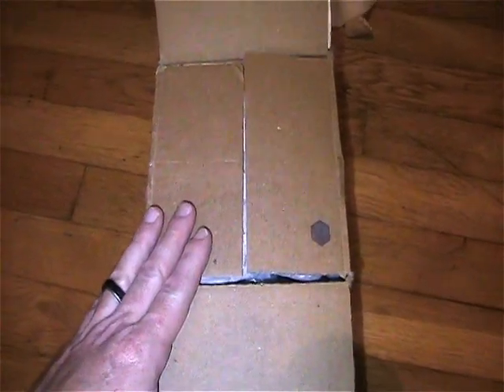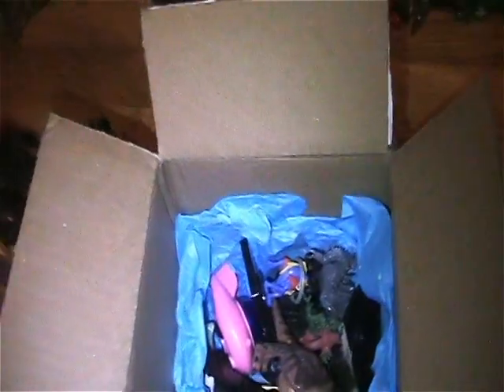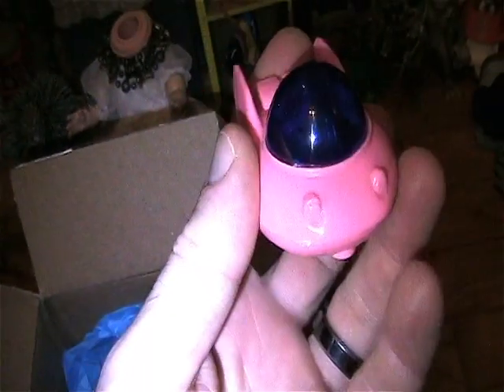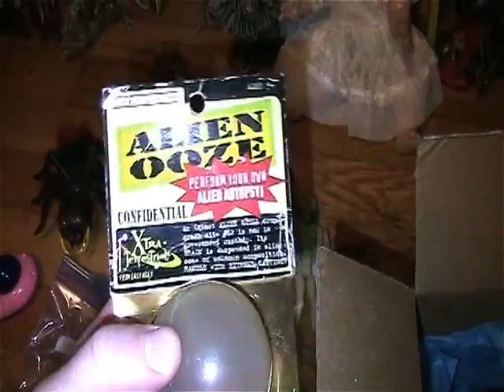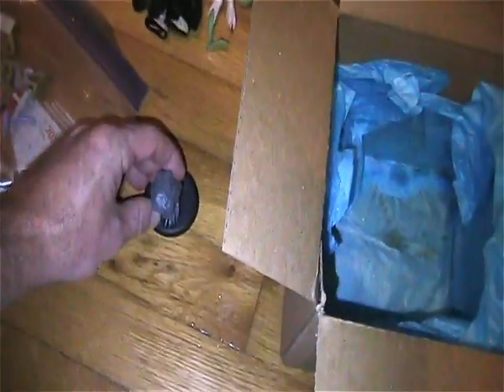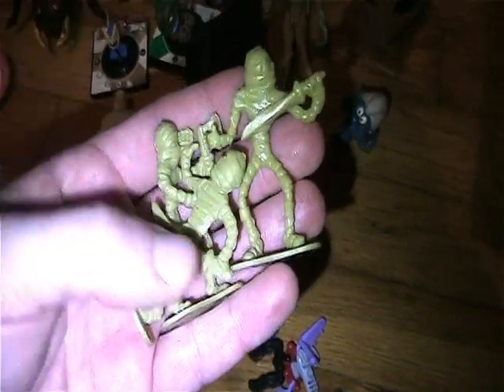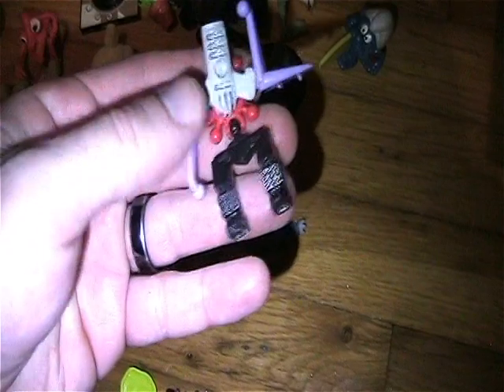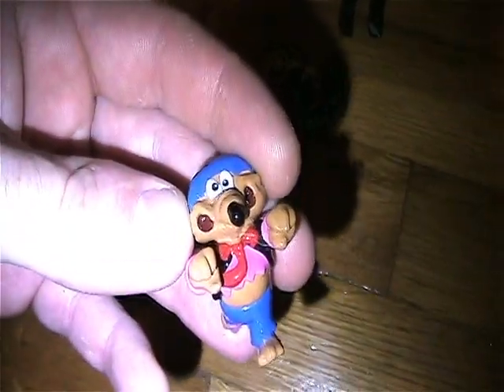3rd Trade Package From The Merry Toy Collector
Did another trade with The Merry Toy Collector.
Always fun stuff and cool surprises!
Thanks again Lily!